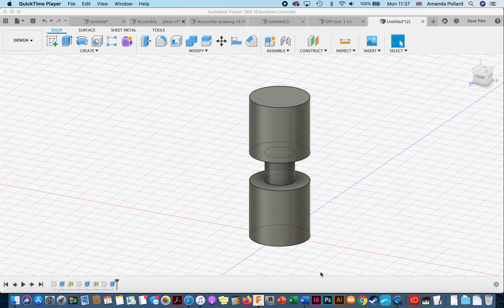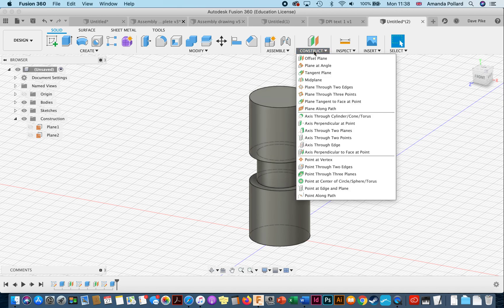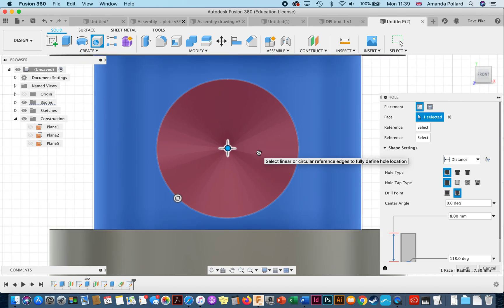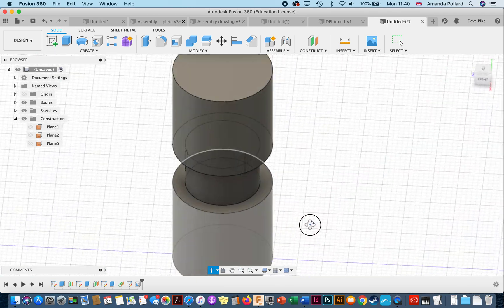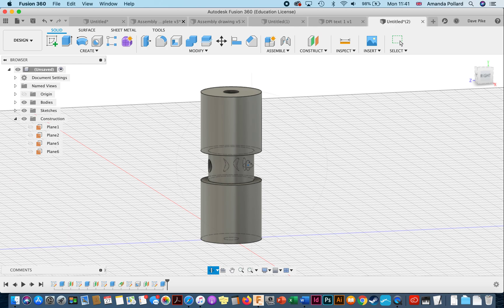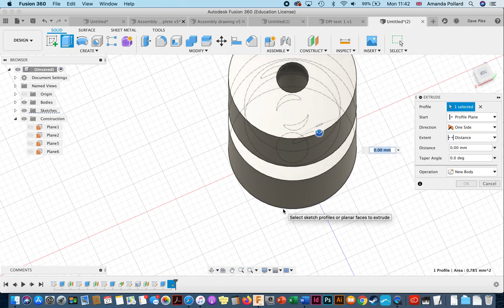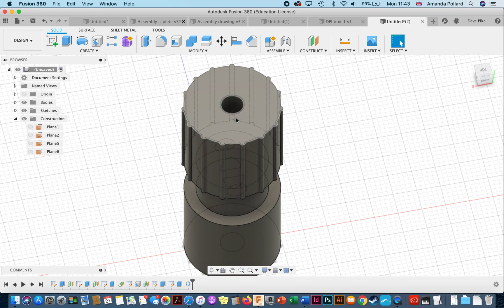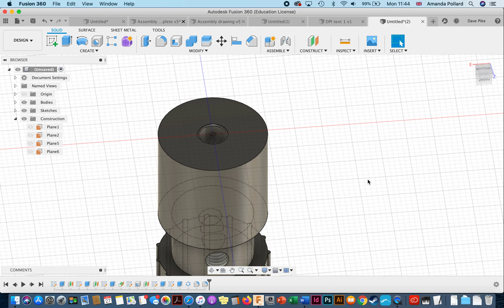First steps in editing Fusion 360 models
This videos introduces techniques to allow you edit basic objects in Fusion 360. This includes the following tools/processes:
Using the Timeline
Creating Tangent planes
Holes
Threads
Patterns
Fillets